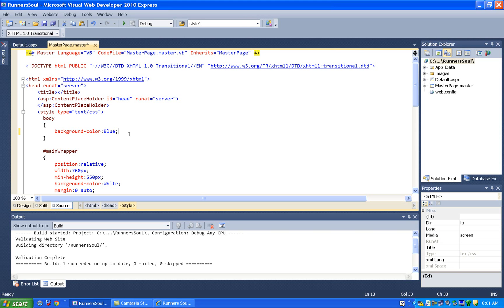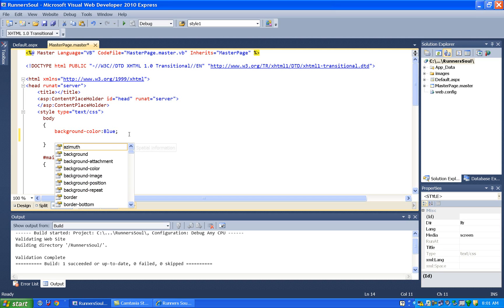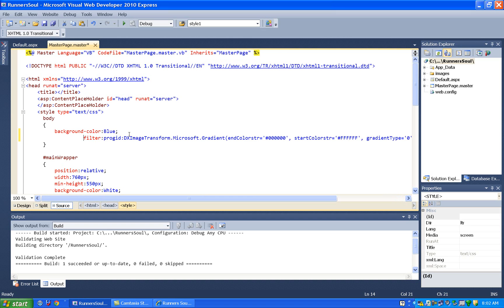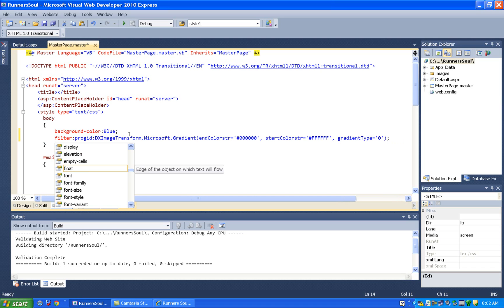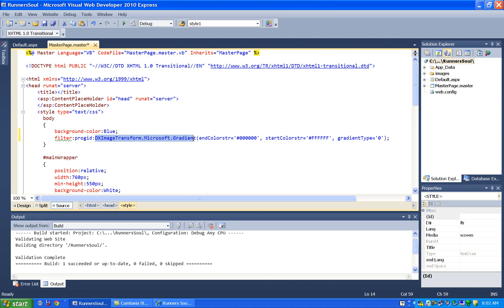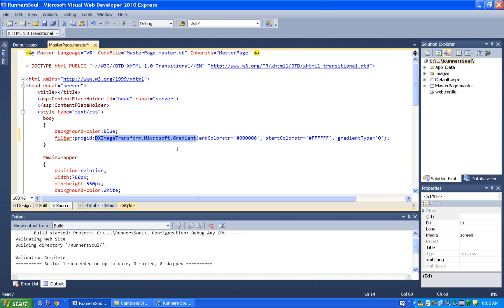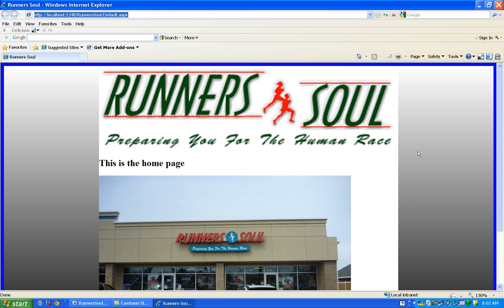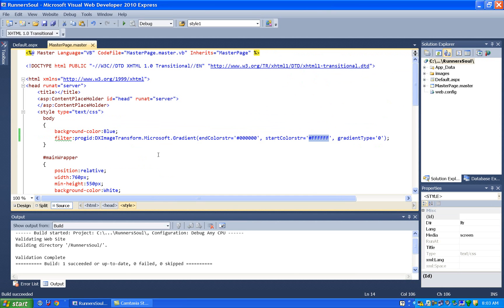asp 8 gradient background set on masterpage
Number 8 in the series that demonstrates creating an entire web site in ASP.Net and VWD 2010. In this tutorial we use CSS to add a gradient background to the empty space on the margins of the website. When this tutorial was created, this required using non-valid code to make it work in all of the popular browsers. Hopefully by the time you watch this all of the browsers will fully support CSS3, so you won't need any browser specific code.